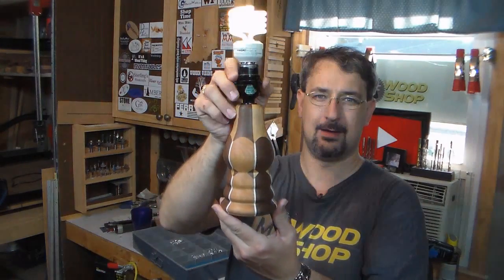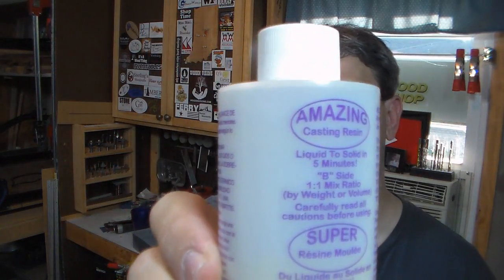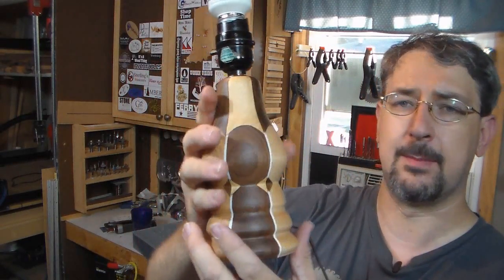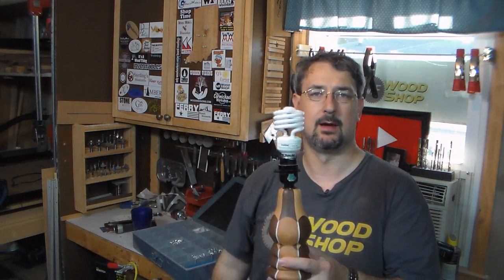Segmented Lamp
Here you can find blogs, Swag shop and more is added all the time. For now you can find my Stickers at the ETSY shop link is below.

Address:
MFWoodShop